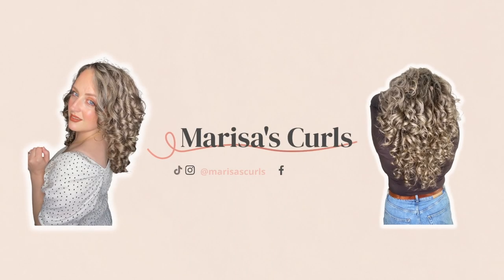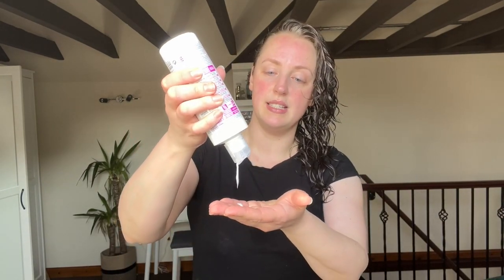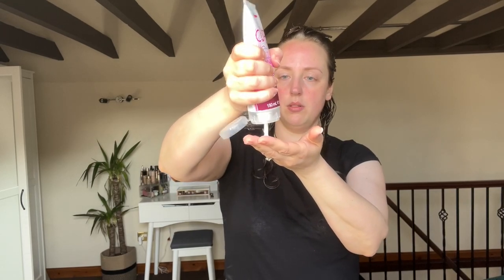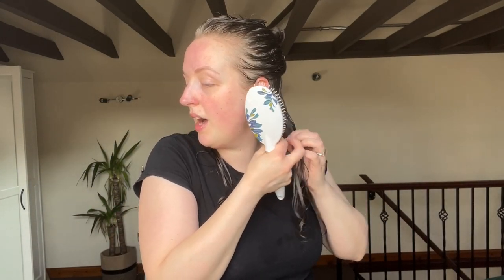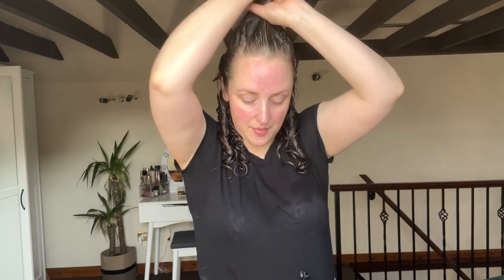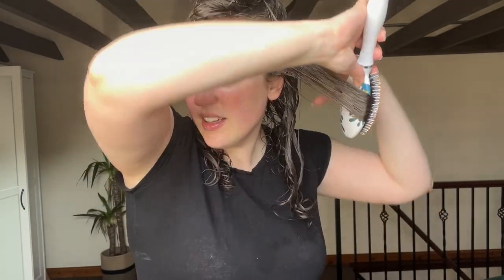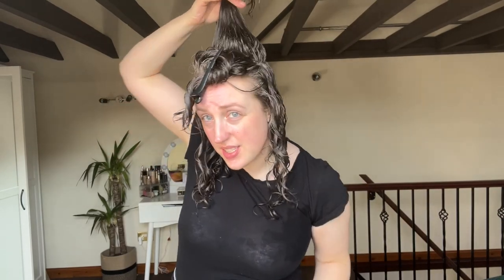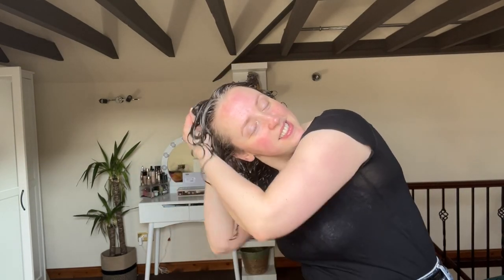The Curl Company - Affordable UK Curly Hair Products...Plus full brush styling tutorial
P.S Have you seen my brand new website yet?   Please check it out and sign up to my Curl Club to be the first to know about some exciting things I have coming for you

Today's video features some great UK curly hair products which are easily available in the UK in Boots, Superdrug etc, although they do ship to other countries directly from their website:

I used the Leave-in conditioner, Styling Creme-gel and the Curl Jelly (recently rebranded from Anti-humidity gel).